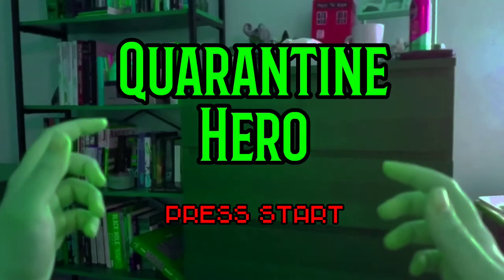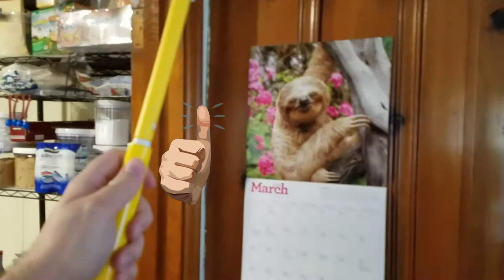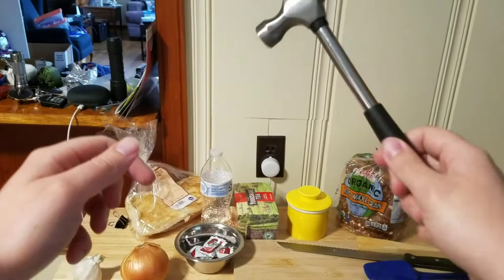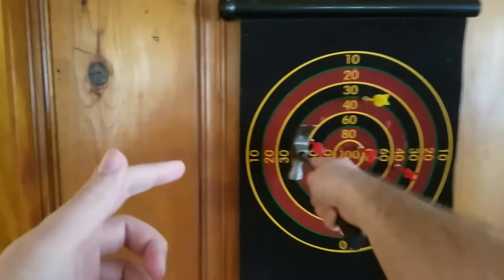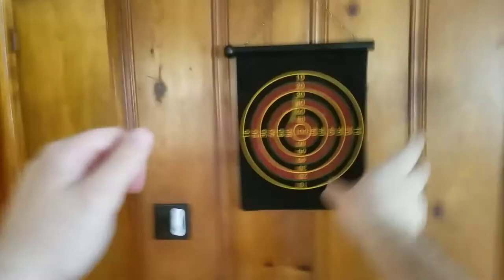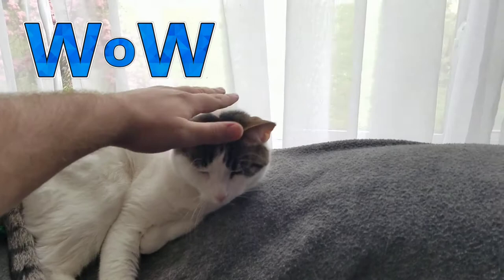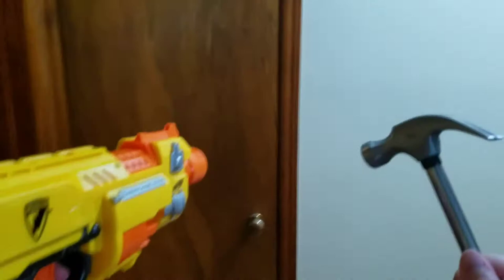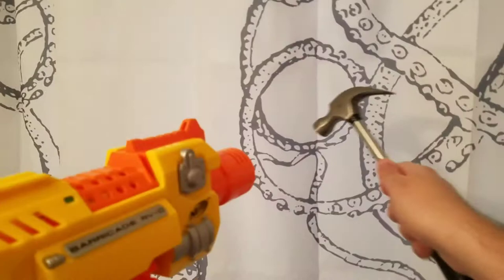Let's Play: Quarantine Hero!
In this Let's Play video, Maximilian a.k.a. MaxHammer420 walks us through Stage 1 of Quarantine Hero, the only first-person adventure game officially approved by the CDC!